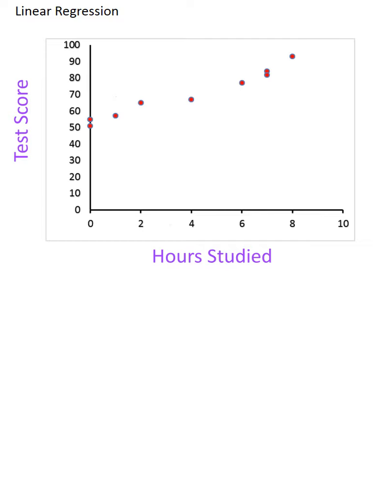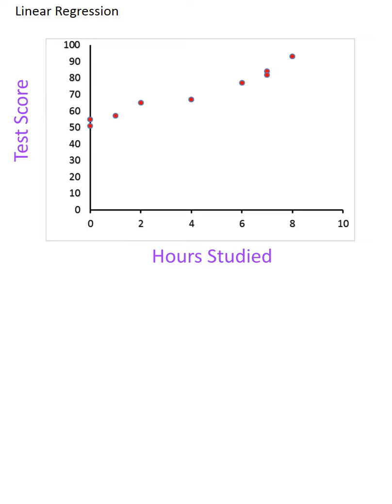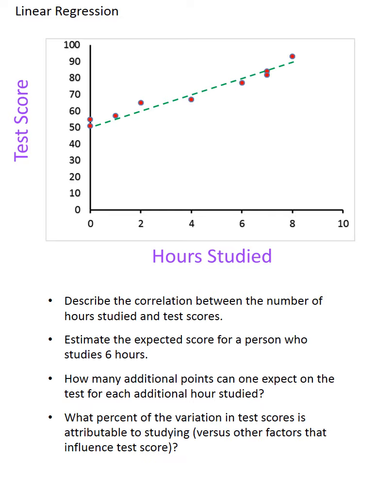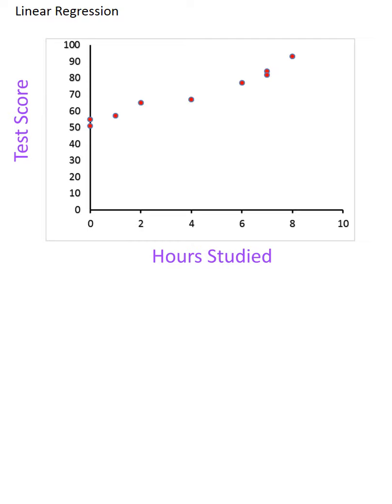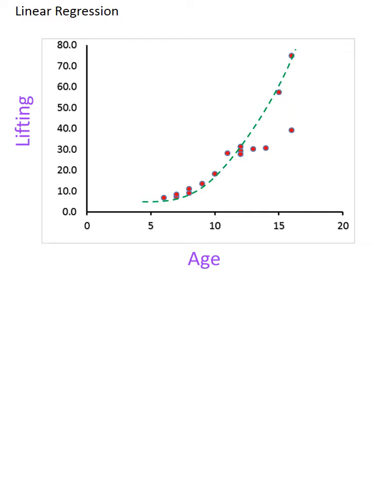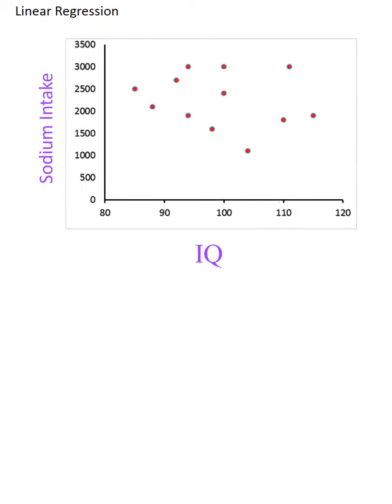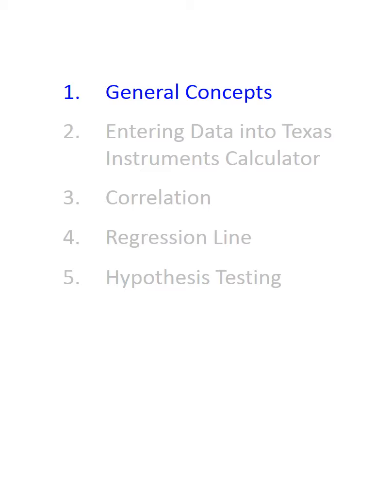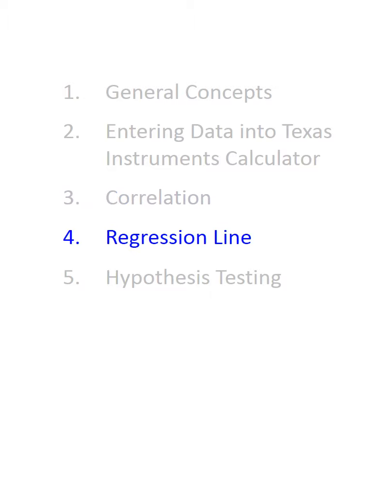linear regression - 1 of 5 - general concepts